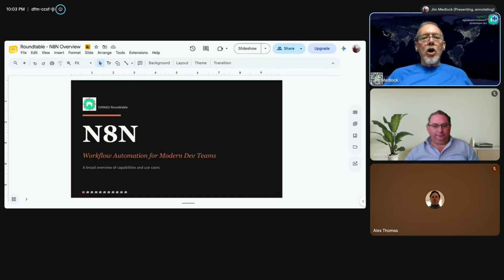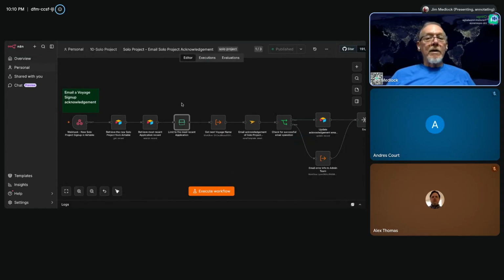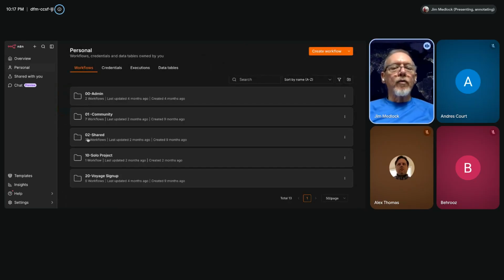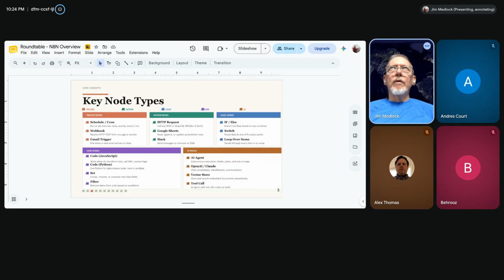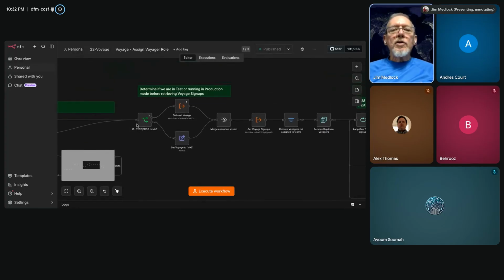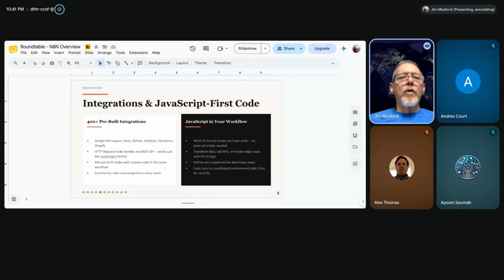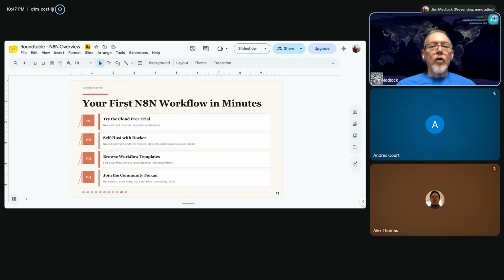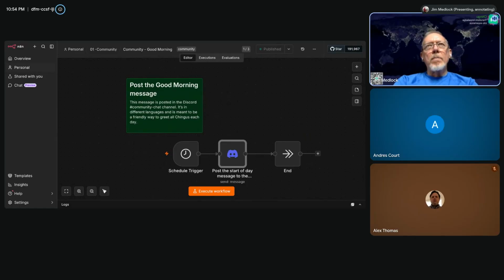Roundtable - N8N Overview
In this Roundtable session we discussed N8N, a visual programming tool, that is used to automate routine tasks against primarily batches of data.

We provide a highlevel overview of N8N and it's capabilities, but we also show realworld N8N workflows Chingu is using to help us manage our services and provide value to our members.